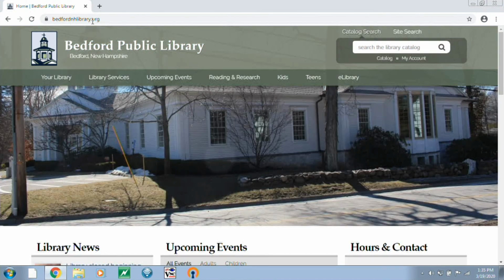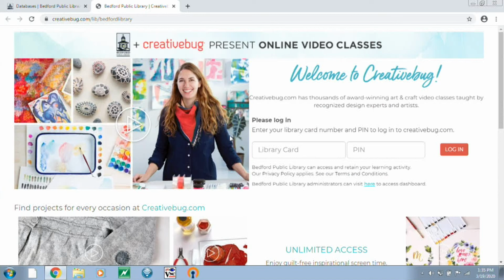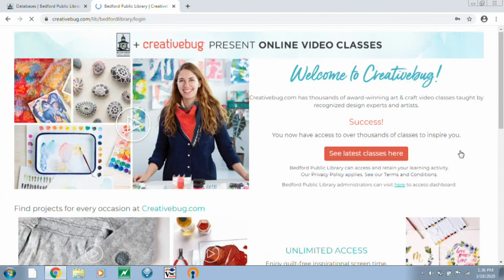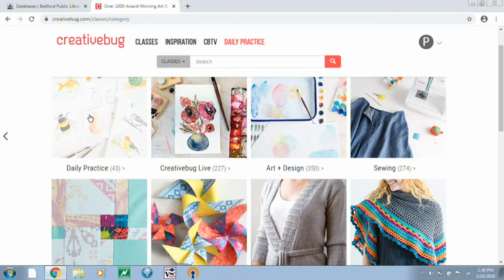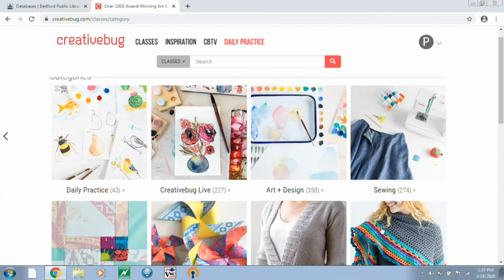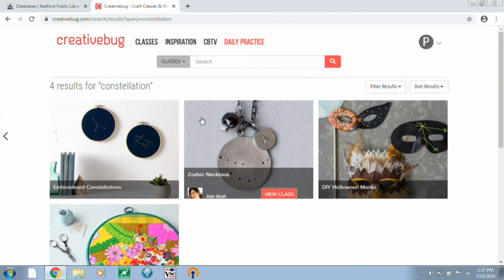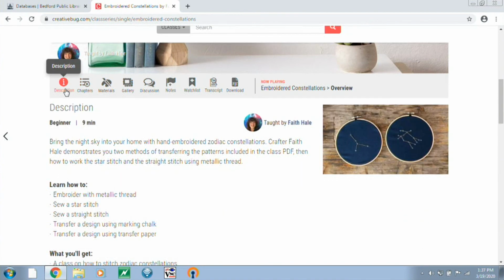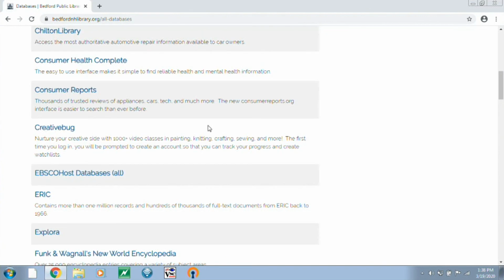How to Use Creativebug with The Bedford Public Library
This Tip and Technique from the Bedford Public Library shows you how to use Creativbug which is a data base of tutorial and "how to" videos full of creative crafty ideas.